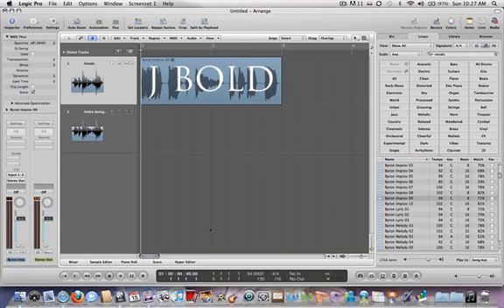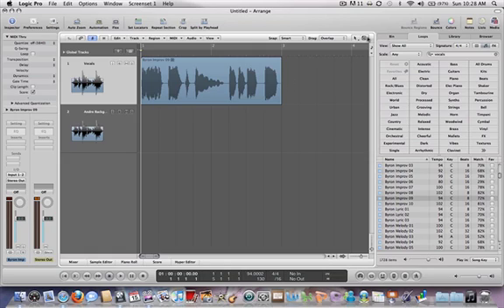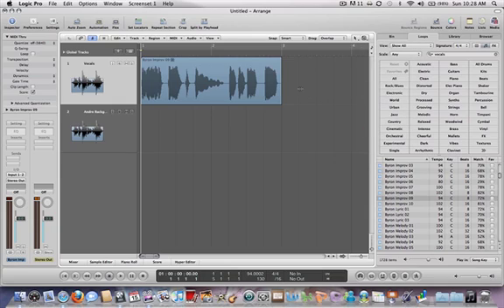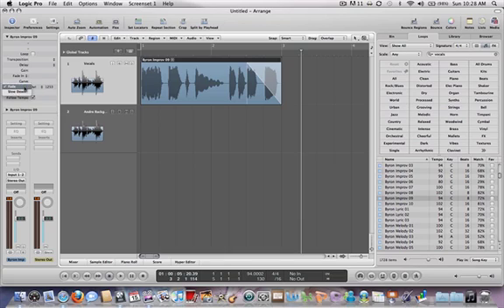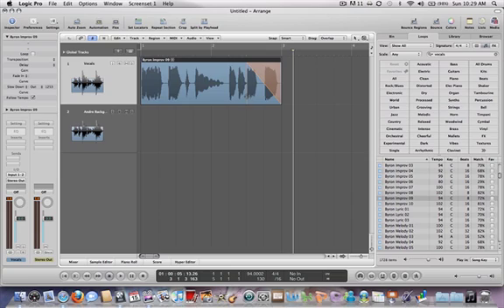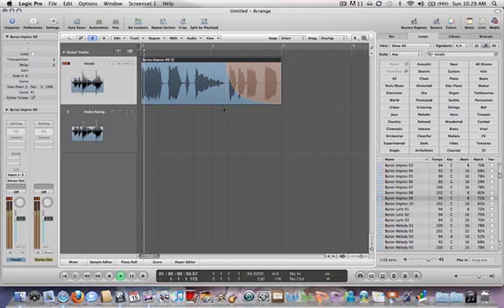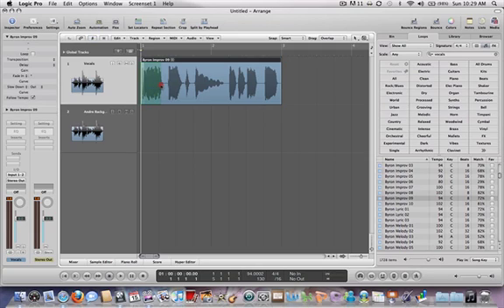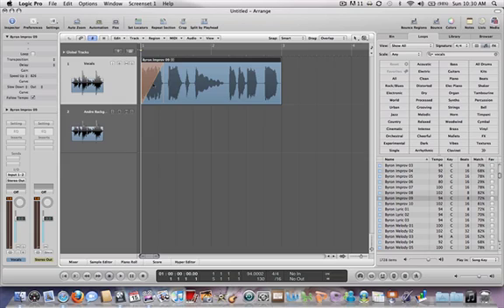Logic pro 9: Pitch Drops, and Speed Fades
How To: make pitch drops, and speed ins using Logic Pro 9. Easiest way to get a great sounding pitch drop